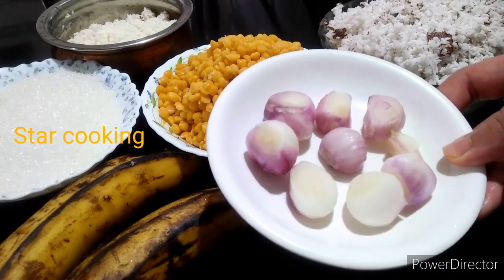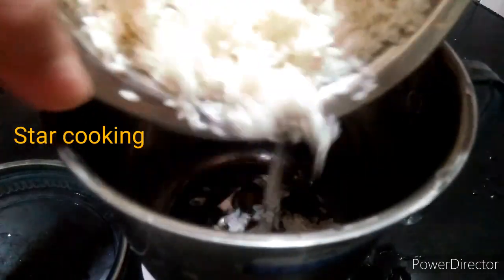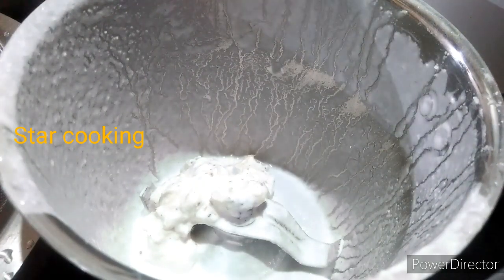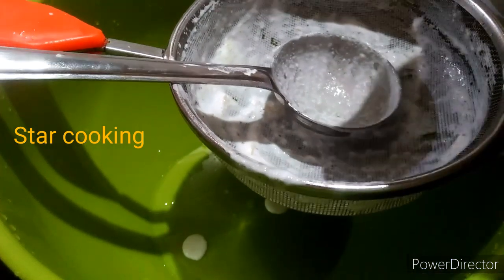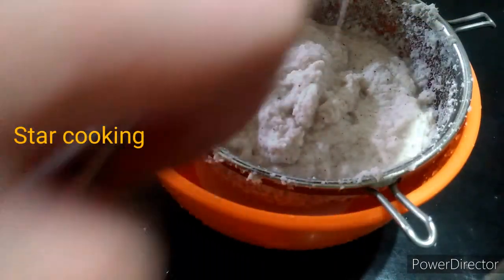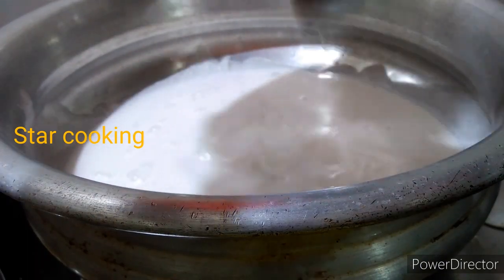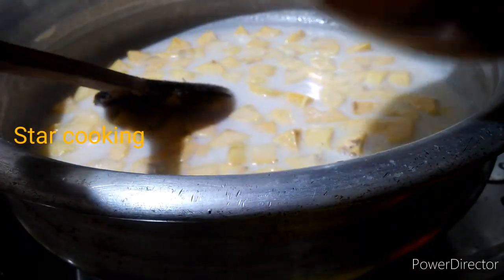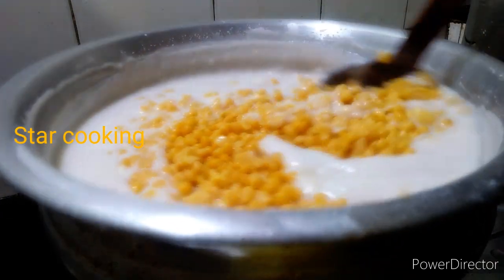കടല പരിപ്പ് കറി | Kadalapparippu curry | Malabar special ✔✔💯😋